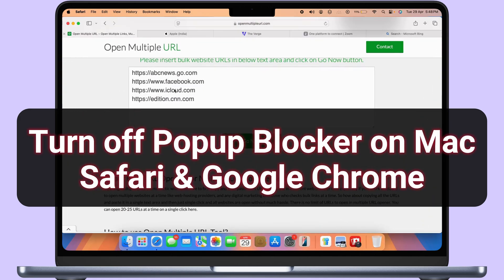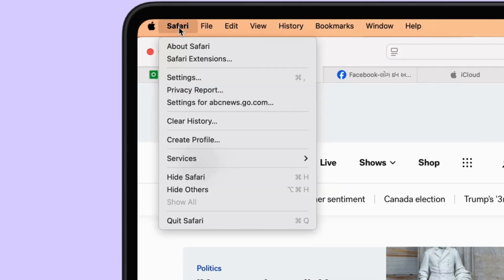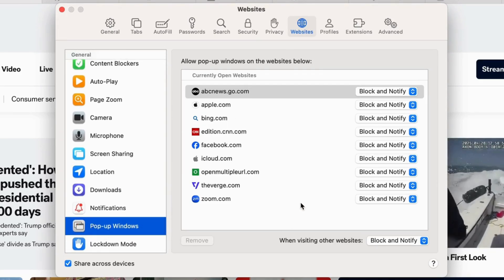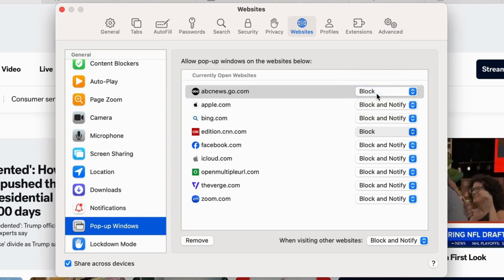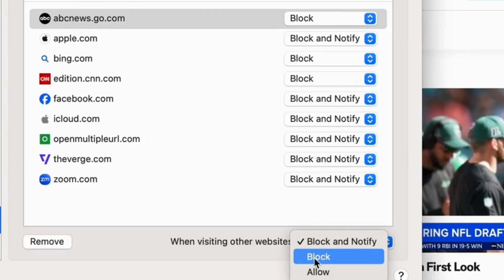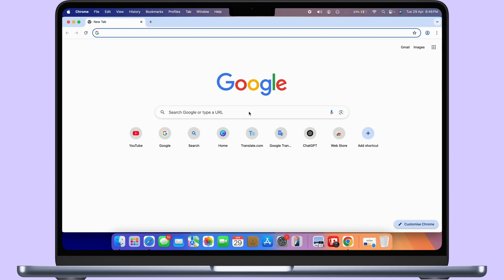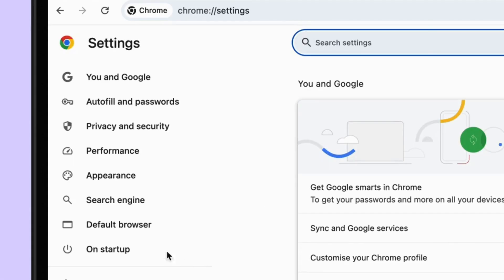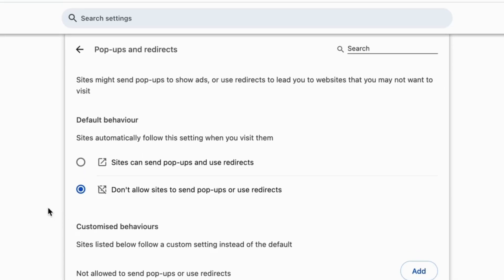How to Turn off Pop Up Blocker on Mac (Safari & Chrome Browser)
Here's How to Turn off Pop-Up Blocker on Mac, MacBook Pro, MacBook Air. Allow the Browser to open a pop-up on Mac Safari and Chrome browsers. Unblock Popup for all website on Mac Safari & Chrome Browser.

00:00 intro
00:07 On Safari
00:47 On Chrome

super-easy and Quick ways to turn off the pop-up blocker on a Mac with Safari or Chrome as your browser.

Open Safari on Mac, from the top Mac menu. Click on the Safari menu.

Select the Websites Tab and Scroll to the Last Pop-up Windows Option.

Here are all the recently visited websites. Select one of these three options. Block and Notify, Block and Allow Only.

Select Block to Disable the pop-up blocker on Mac Safari for the selected website.

To apply the block setting to all upcoming visits to other websites, select 'Block'.

That's it.

On the Google Chrome browser, Open Chrome Browser on Mac.

From the top right corner, click on the More Options and Settings.

Now, select Privacy and Security from the left side of the window, click on the Site Settings option.

Select the last option under the Content section, then click on the "Pop-ups and Redirects" option.

Select the radio button "Sites can send Pop-Ups and Use Redirects"